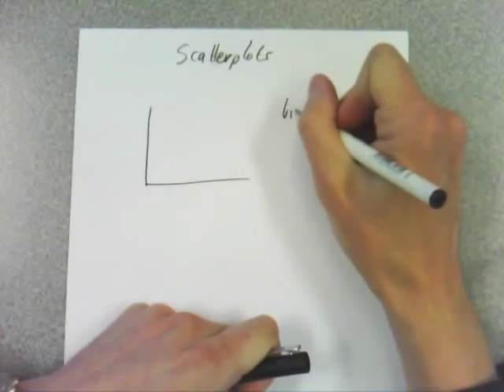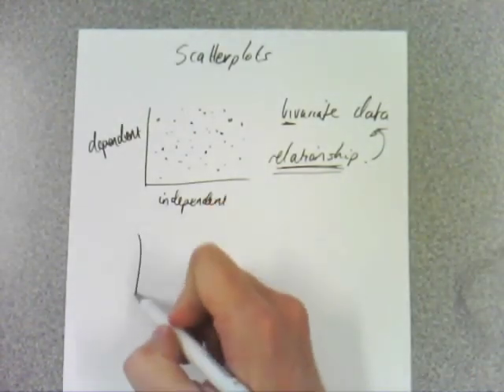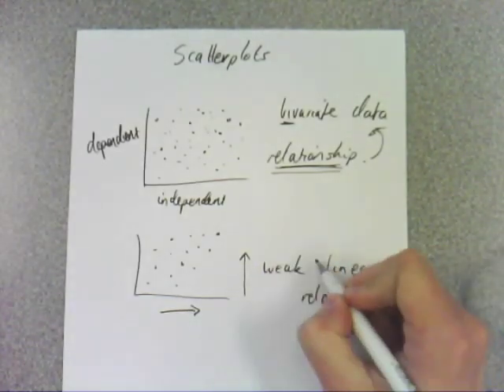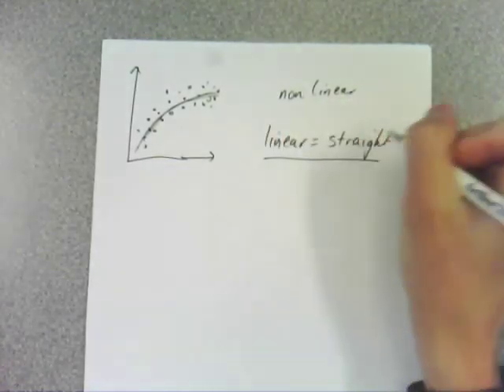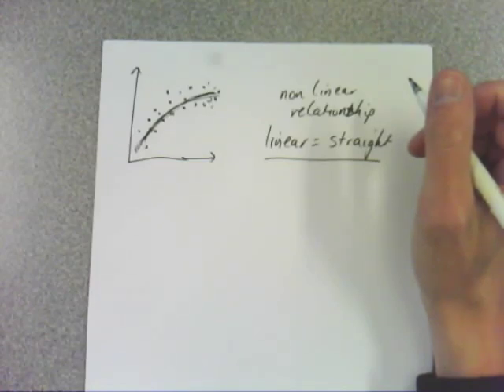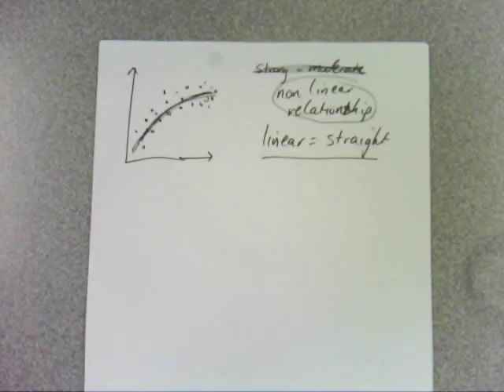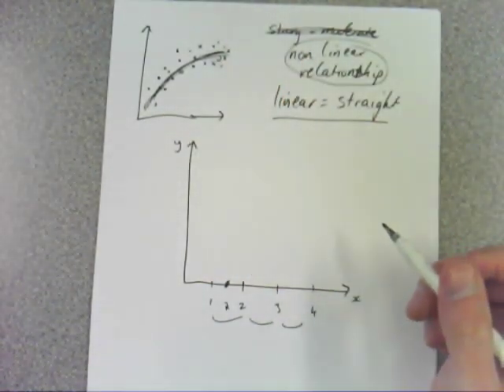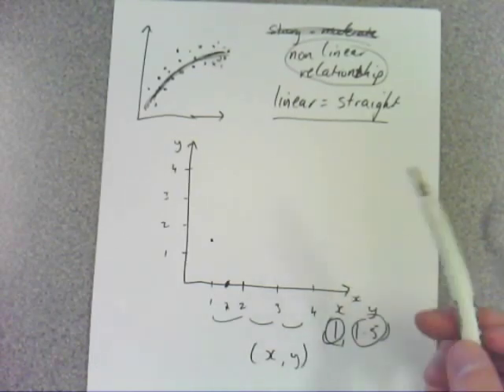2E - Scatterplots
These videos are designed to teach my students specific VCE Further Maths concepts. They are linked to Jacaranda Maths Quest 12 Further Mathematics TI-NSPIRE Edition. This video is about scatterplots.